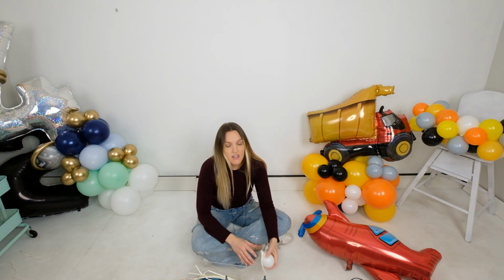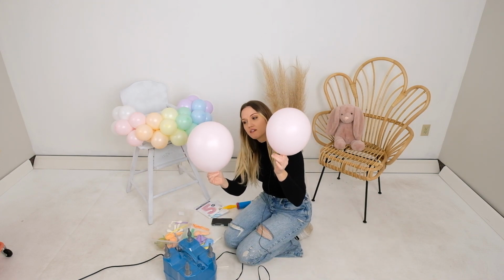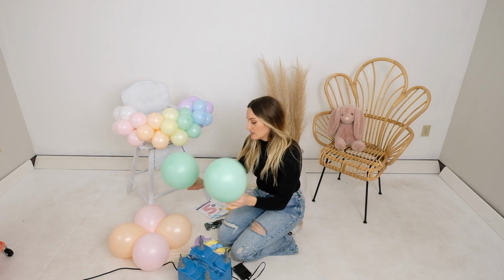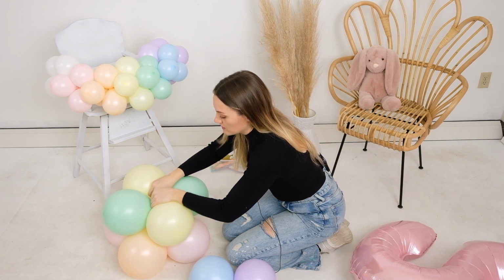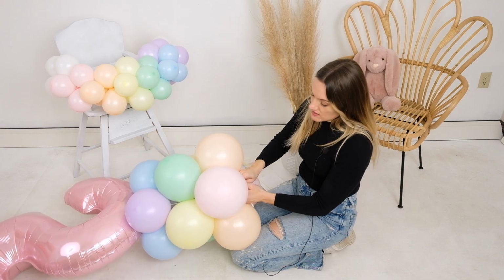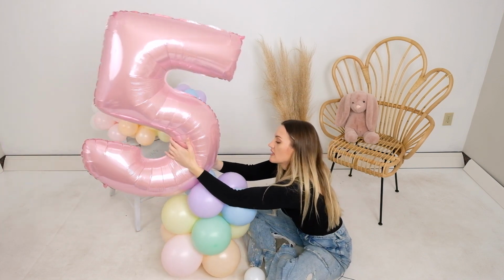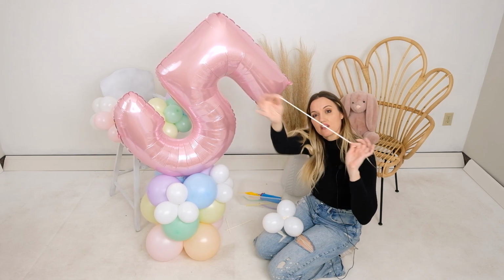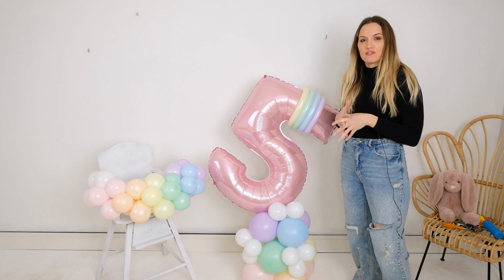EASY TEN MINUTE CRAFT : How to Build a Balloon Number Sculpture at Home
Follow along with this quick tutorial showing you all the steps to make a portable balloon stand with an attached Mylar balloon!

Supplies :
Scissors
Hand Pump

(5-6) 260 Twister Balloons + (4) 260 Twisters in Rainbow Colors

(1) 40" Megaloon Baby Pink Number

(12) 11" Pastel Balloons
(9) 5" White Balloons
(2) 5" Balloons for weight

Kit Option :